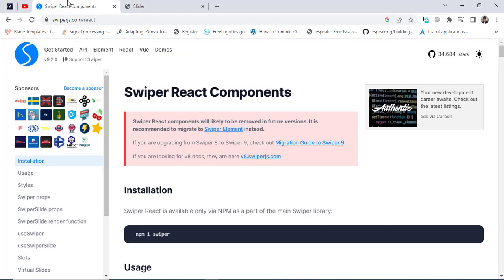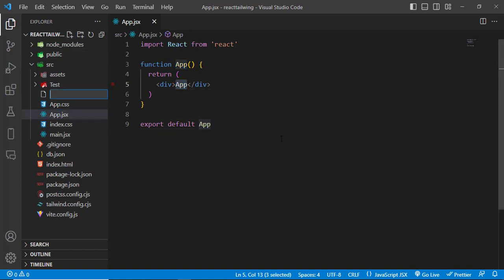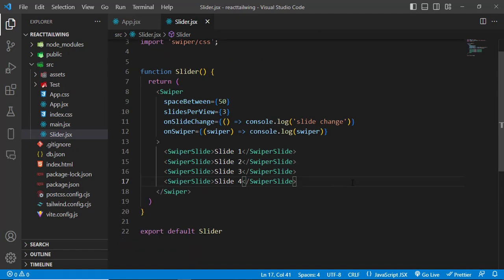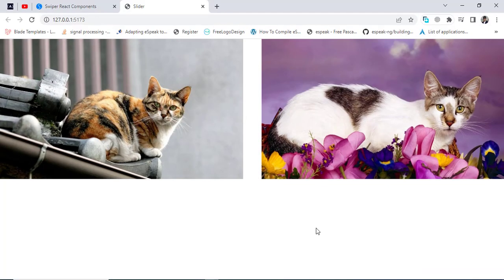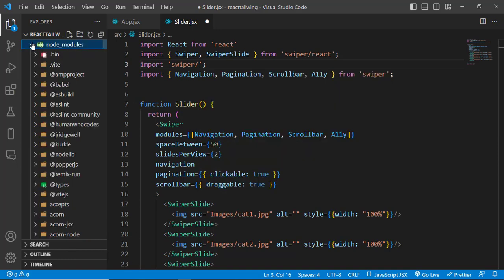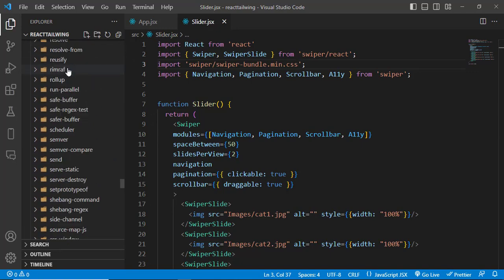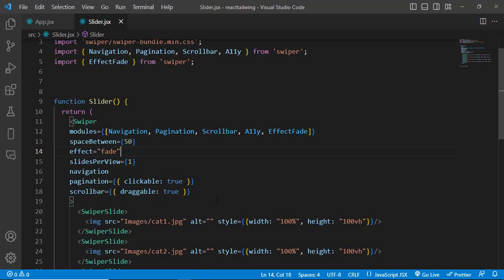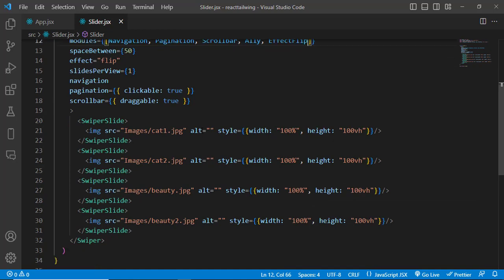SwiperJS - React JS Swiper Slider Carousel - Image Slider in React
This video is about to use SwiperJS: React JS Swiper Slider Carousel. We will creat Image Slider in React.JS. How to create your own swiper, carousel or slider in React with Swiper JS.